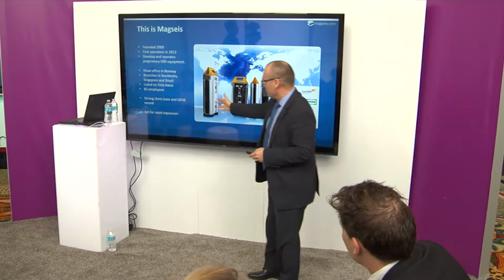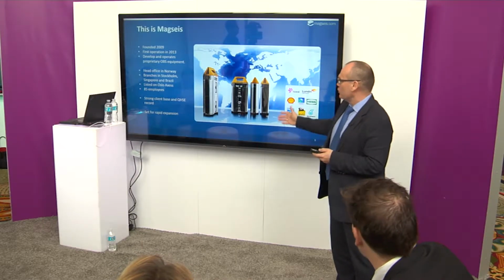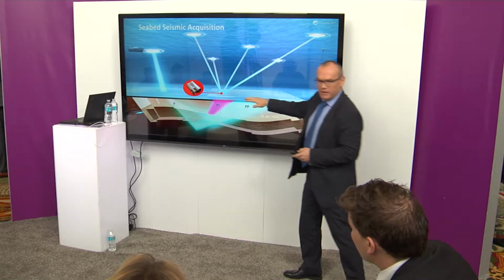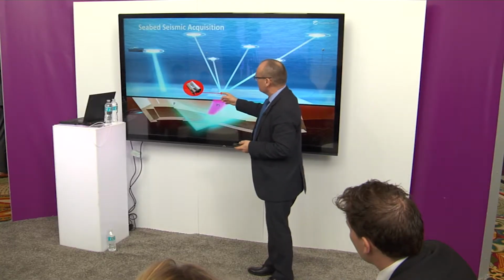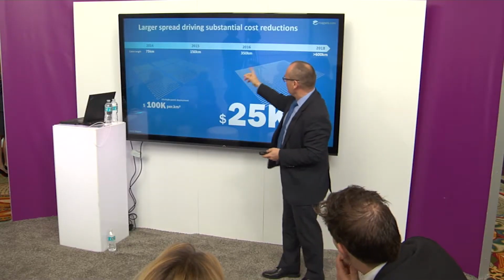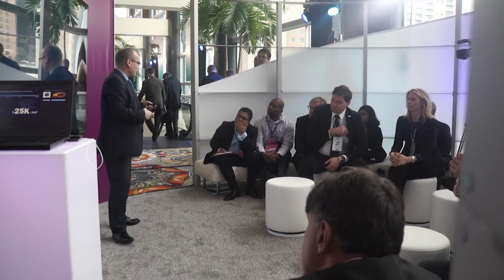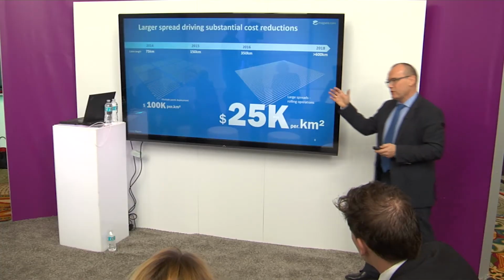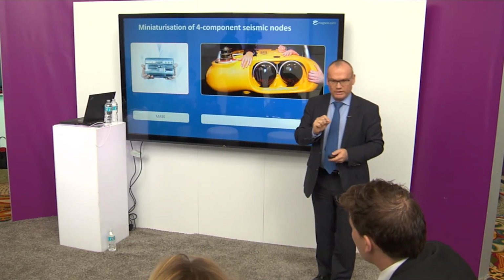Idar Horstad, Magseis, Pioneer - Agora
Idar Horstad, CEO, Magseis, Pioneer, Presented at the Technology Agora @ CERAWeek 2017